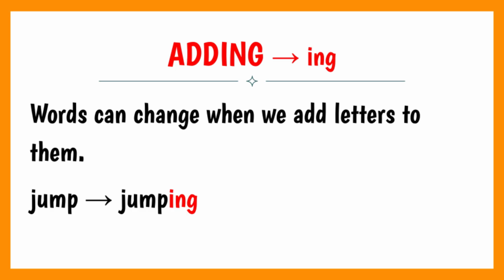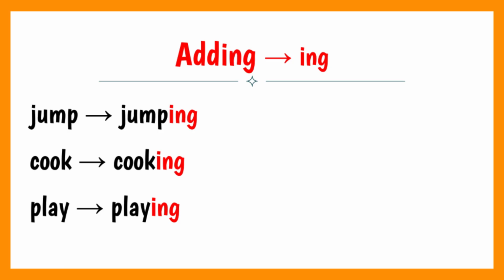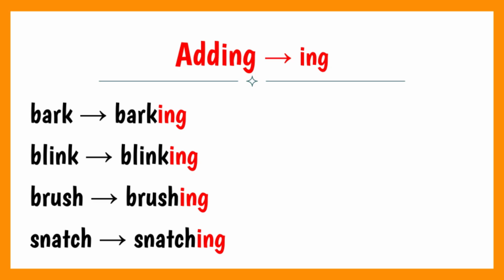Adding i n g Explained Simply | Easy Spelling Lesson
📘 Learn English spelling step by step with simple, clear lessons designed to build confidence quickly.

In this lesson, you’ll learn how to add i n g to words correctly using simple spelling patterns and easy examples.

Students will practise changing action words like:
jump → jumping
cook → cooking
play → playing

This lesson is perfect for helping students understand one of the most common spelling rules in English.

Perfect for:
• Primary school students
• ESL learners